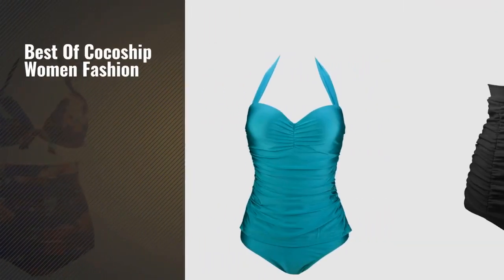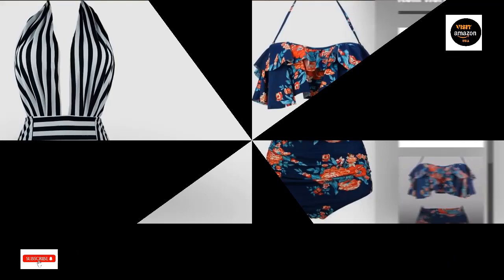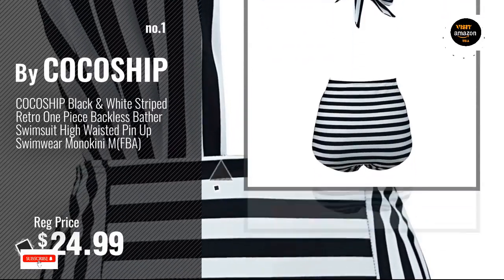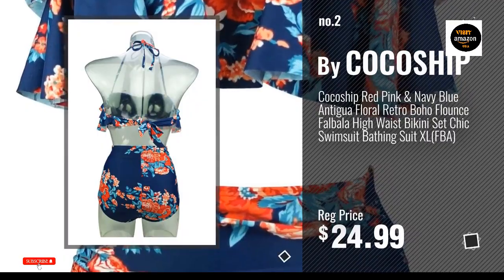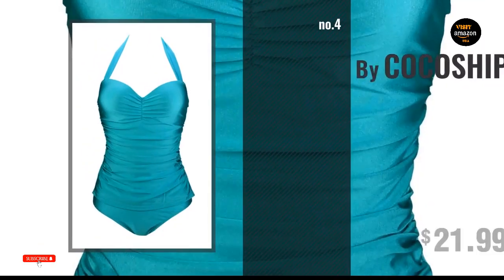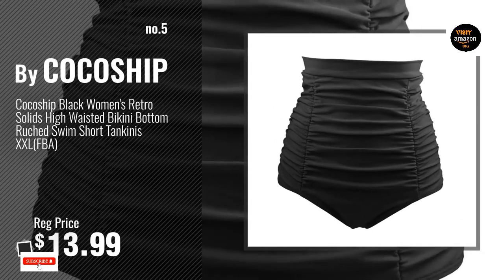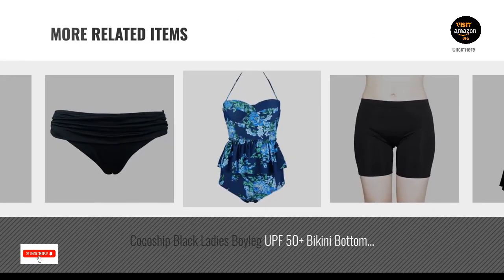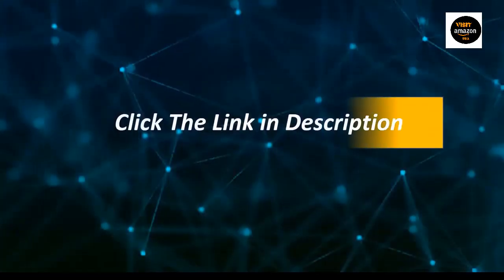COCOSHIP Vintage Sailor| Best 10 DIY REVERSIBLE Scoop Neck Bikini Tops | review 2023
COCOSHIP Vintage Sailor Pin-Up Swimsuit Retro One Piece Skirtini Cover Up Swim dress(FBA)

SHEKINI Women's Halter One Piece Skirt Swimsuit Rushed Swim dress Tummy Control Bathing Suit